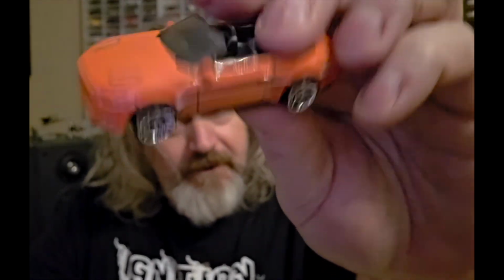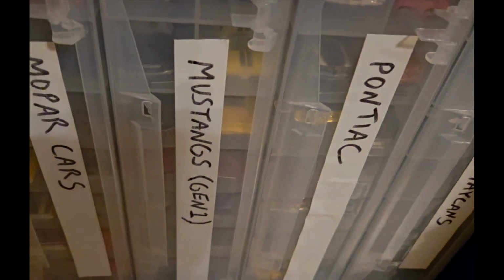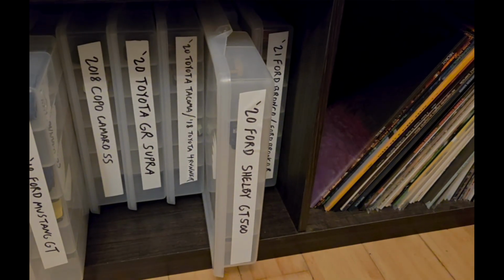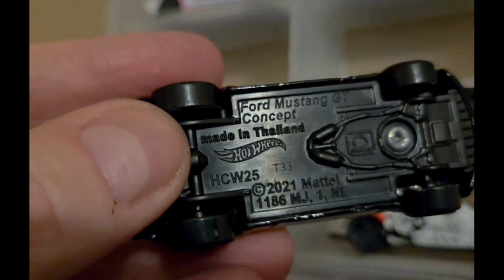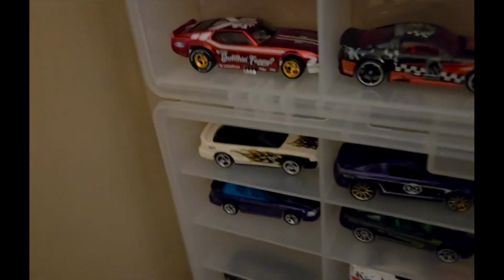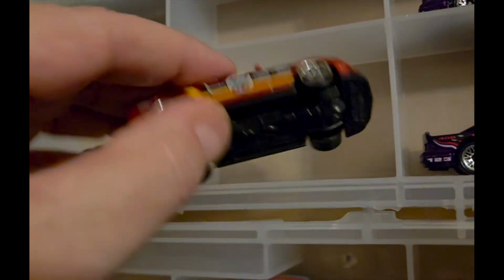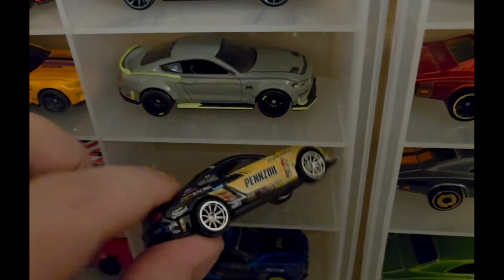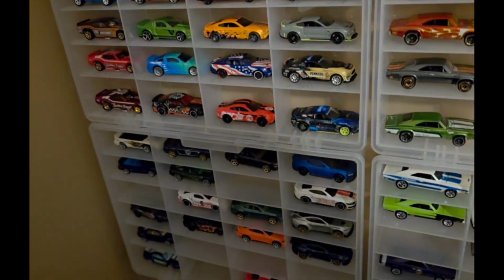Muscle Car Monday - 10-06-25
This channel and it's terrible videos are mostly about my personal collection, Ignition Diecast inventory, and whatever else I feel like showing or ranting about.

Here are some people and YT channels that mean a lot to me:

Trade buds that don't have channels:
John R, Steve Surfaro, Bill Wilkinson, William Gibson, Brad from NC, Dave H, Seth R, Aaron W, William B, Roger S, Brian F, Joseph P, Andrew M